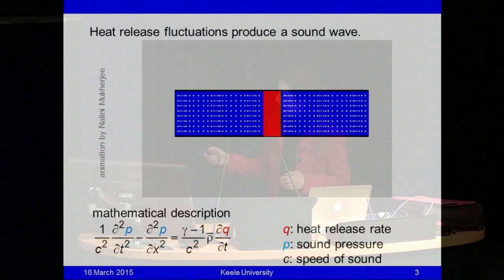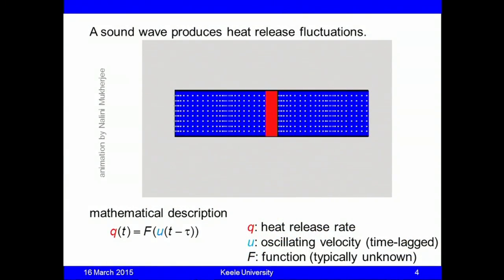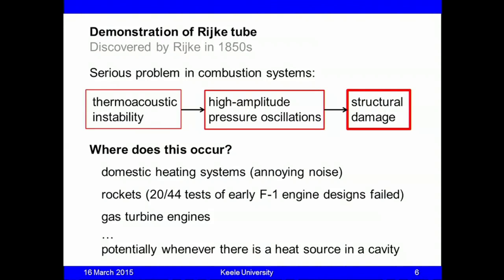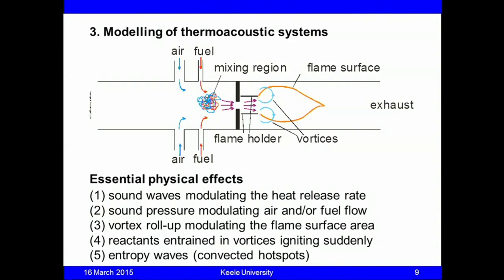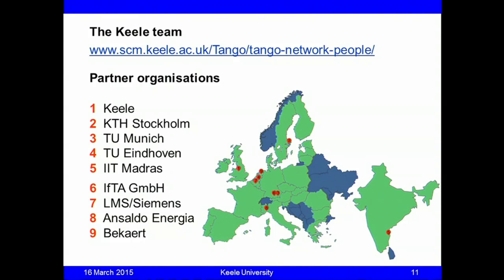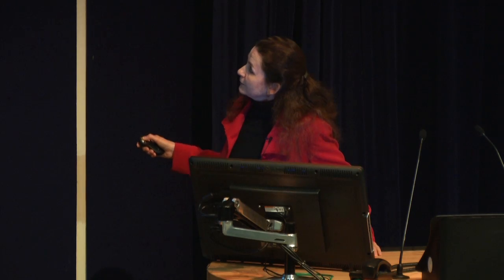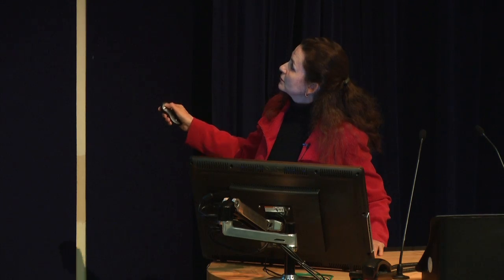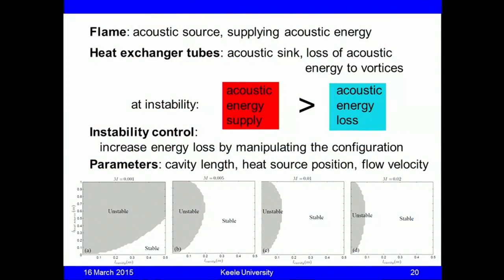Engineering Mathematics for a Greener Future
Presented by Professor Maria Heckl.

The development of clean combustion systems with reduced pollution of the environment is being hampered by thermoacoustic instabilities. These are violent oscillations in gas turbine engines, domestic heating systems, and several other systems that involve a flame in a cavity. This lecture will give an overview of the key physical mechanisms involved in thermo-acoustic instabilities. It will demonstrate a thermoacoustic instability with a toy model, and subsequently discuss practical combustion systems.